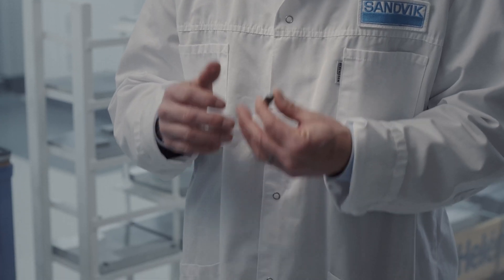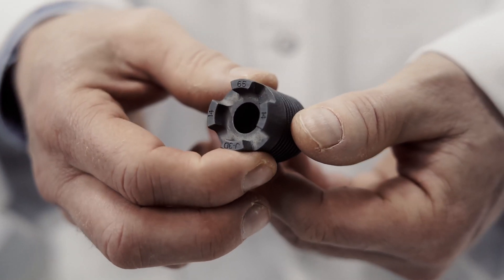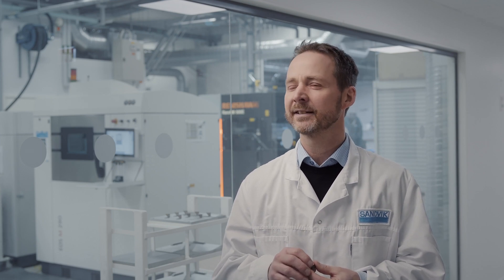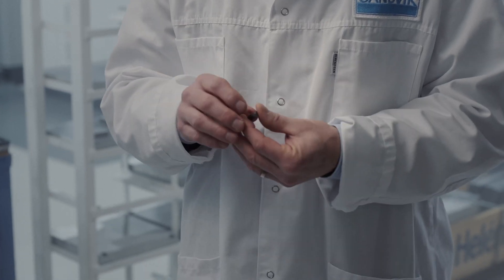Sandvik Additive Insights – 3D printed cemented carbide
In harsh environments, wear resistance is crucial for productivity – and often cemented carbide is the material of choice, due to its unique combination of hardness and toughness. However, designs involving complex geometries have proved a nearly impossible feat... Until now.

We let Anders Ohlsson, Product Manager at Sandvik Additive Manufacturing, get down to the nitty-gritty of 3D printed cemented carbide to explore its potential.

For more information about our Sandvik Additive Manufacturing and/or metal powder offering, visit our websites